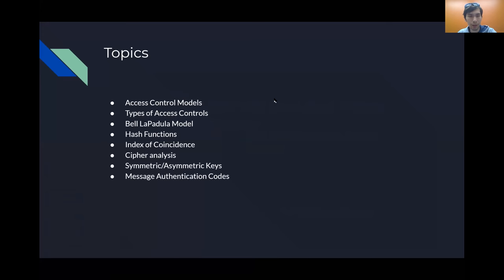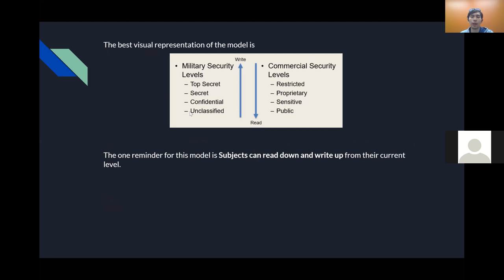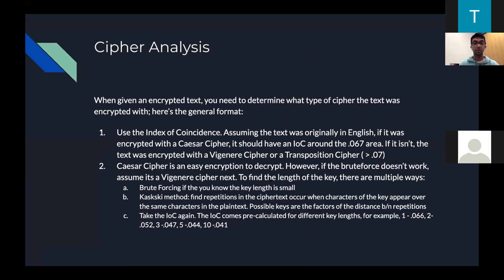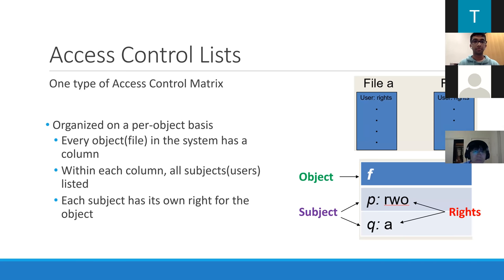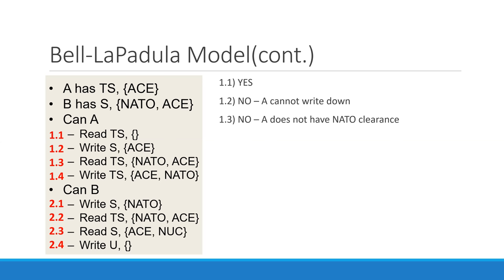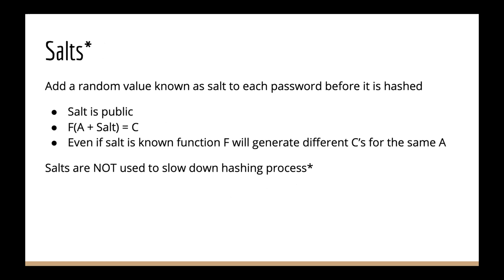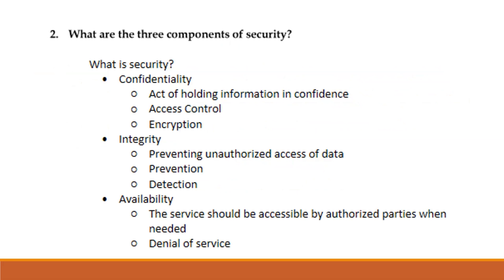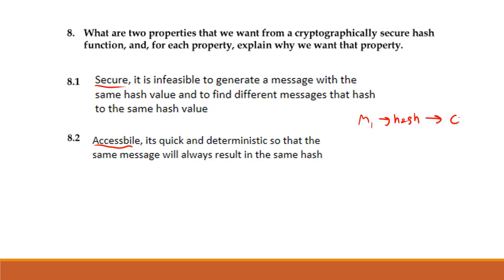CSE 365 S20: 3-3-20 "UGTA Midterm Exam Review"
Recorded UGTA-led Midterm Exam Review for CSE 365 S20 on 3-3-20. The excellent UGTAs reviewed for the upcoming midterm exam.